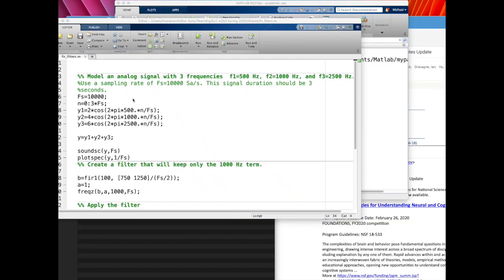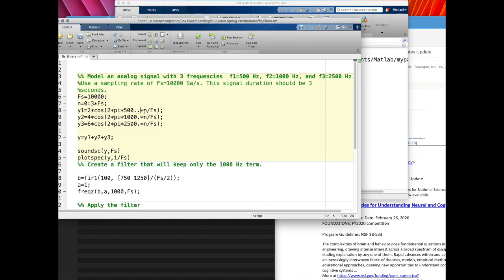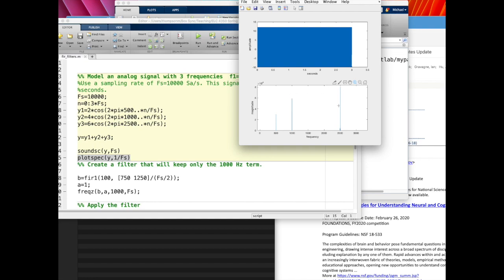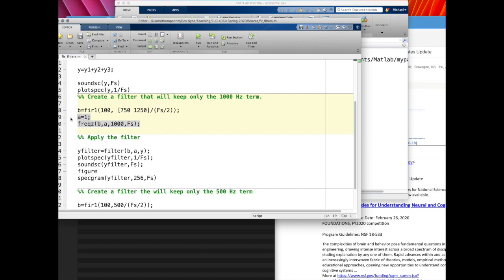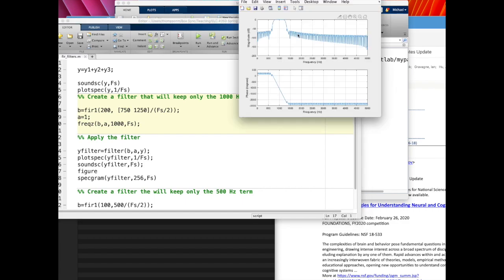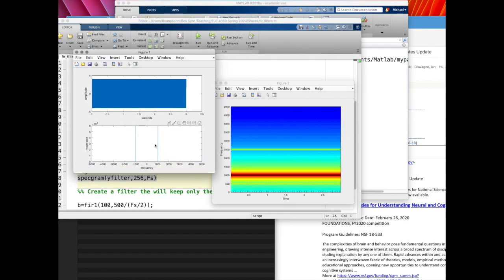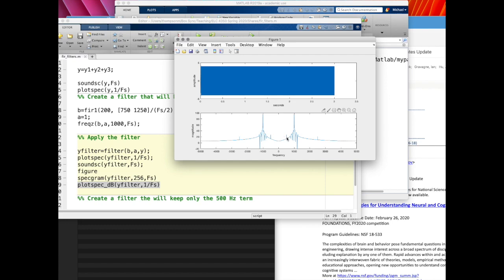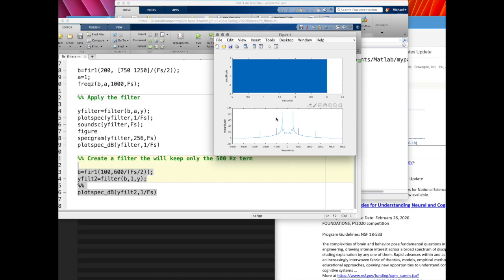Filtering Sinusoids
This video is about Filtering Sinusoids